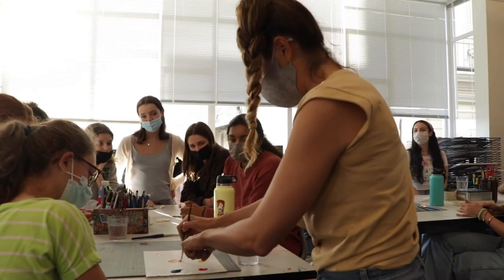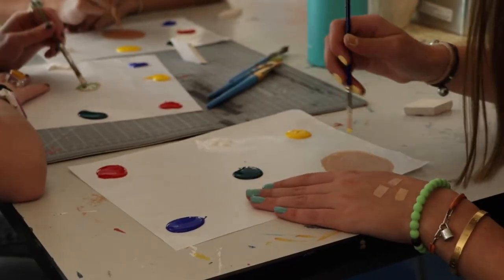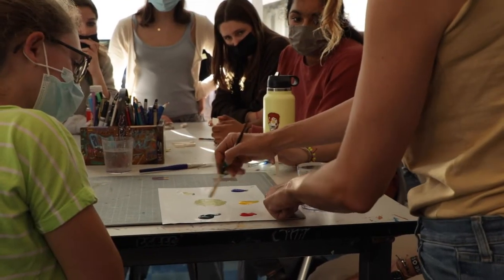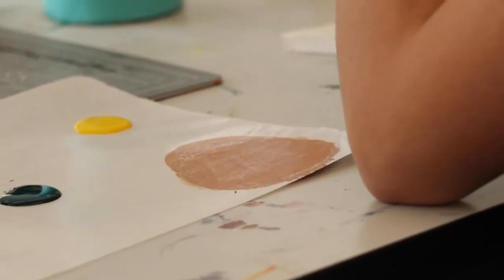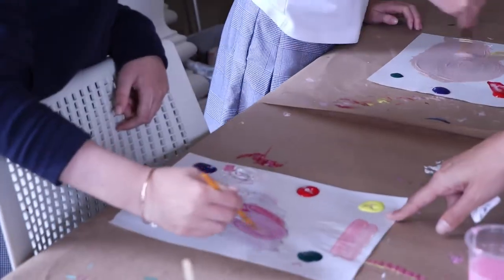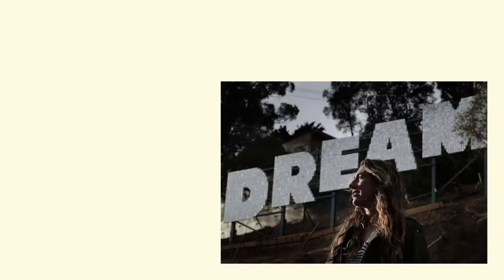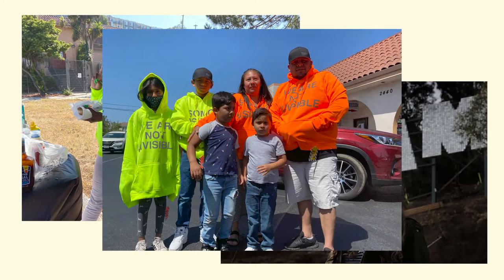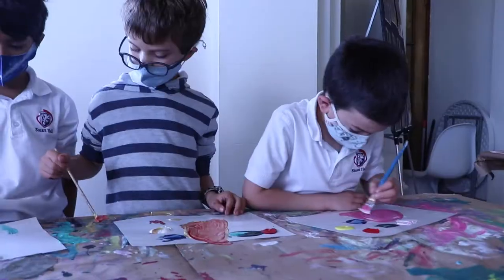The Creation of "In My Skin" with Ana Teresa Fernández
This work-in-progress documentary short covers the creation of "In My Skin," a collaboration between Convent & Stuart Hall and renowned artist Ana Teresa Fernández.

Production Credits:
Amelia Batt (Gr. 9)
Lily Larson (Gr. 11)
Ryan Magee
Julie Martin
Rachel McIntire
Connor Zanoli (Gr. 12)